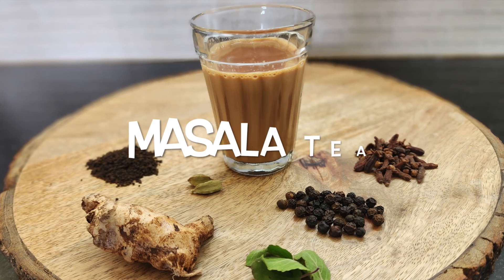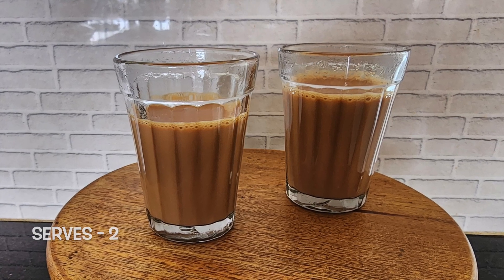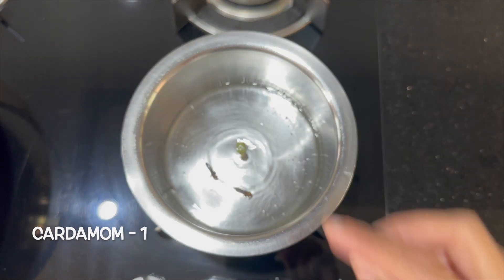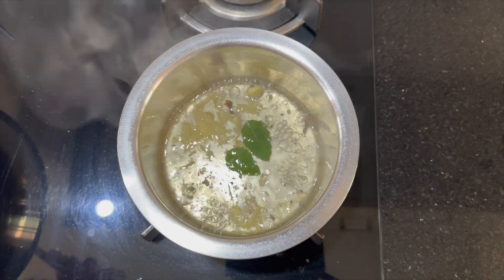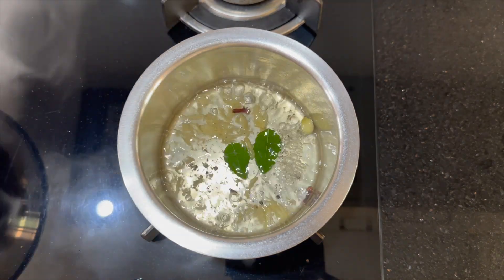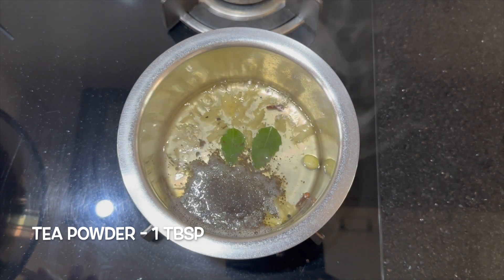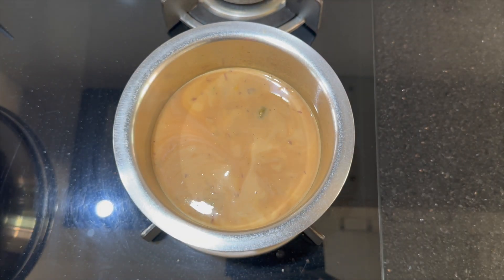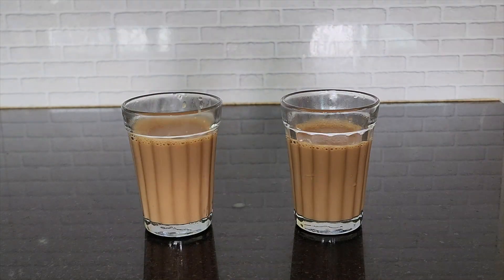MASALA TEA | MASALA CHAI | SPICED TEA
Masala Tea, or Masala Chai is a popular beverage in India and other parts of South Asia. It is made by brewing black tea with a blend of aromatic spices which gives the tea a warm and comforting flavour followed by milk and sugar which helps to balance out the strong flavours of the spices.

In addition to its delicious taste, Masala Tea is also believed to have several health benefits. The spices used in this Spiced Tea are known for their anti-inflammatory and antioxidant properties, which can help to boost the immune system and reduce inflammation in the body. The tea is also said to aid digestion and improve circulation.

Do try this recipe and share your experiences with us.

Ingredients
1 Tulsi Leaf - 4
2 Cloves - 2
3 Cardamom - 1
4 Pepper Corn - 3, pounded
5 Ginger - 1/2"
6 Water - 2 tea cups
7 Milk - 2 tea cups
8 Tea Leaves - 1 tbsp
9 Sugar - 4 tsp

Tea Glasses
Tea Powder